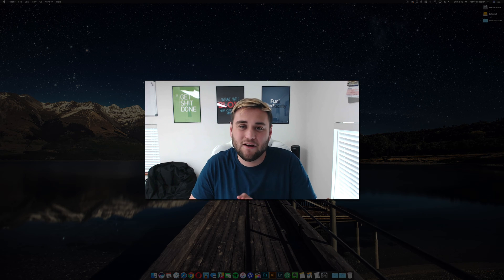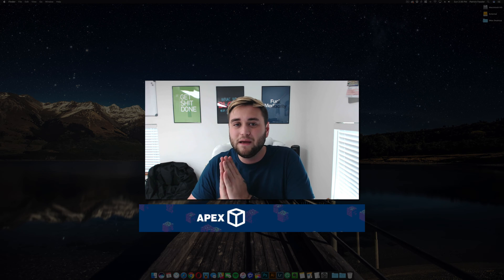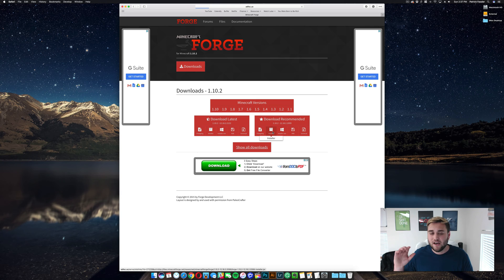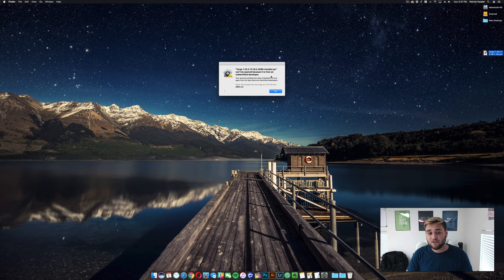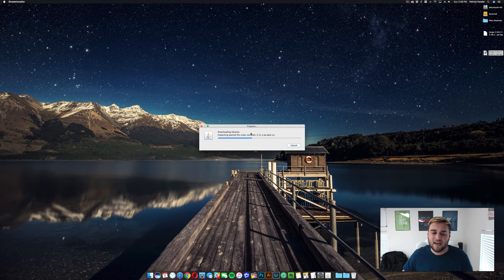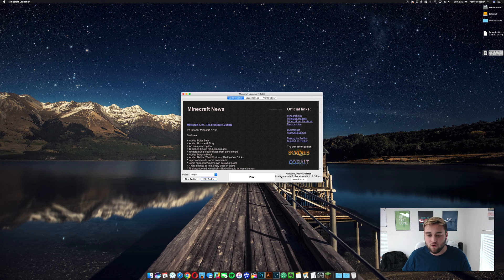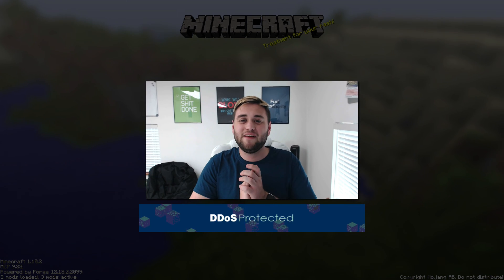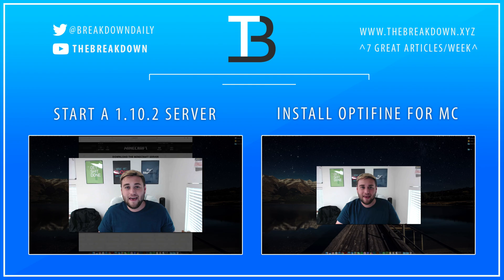How to Install Forge in Minecraft 1.10.2 on a Mac (Install Multiple Mods in Minecraft for Mac)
Looking to install multiple Minecraft 1.10.2 mods at once on your Mac? Forge is just the thing you need to do that! In this video, I'll walk you through all of the steps you need to take in order to setup Forge for Minecraft 1.10.2 on your Mac. By the time this video is done, you should be able to install multiple Minecraft 1.10.2 mods at once with Forge.

About this video: Looking for a way to install multiple mods at once on your Minecraft 1.10.2 game for your Mac? Forge is just what you're looking for! In this video, I walk you through everything you need to know about downloading, installing, and setting up Forget to run on your Mac for Minecraft 1.10.2. By the end of the video, you should have a fully setup Forge profile for your Minecraft 1.10.2 game on your Mac computer.

Hopefully, this video helped show you the best and easiest way to download and install Forge for Mac for Minecraft version 1.10.2. If you were able to successfully install Forge on your Mac, please leave a comment below. Other viewers love knowing if other people were able to successfully follow the tutorial, especially when it can be as complicated as installing Forge for Minecraft 1.10.2 for Mac.

Because of how the Java file is setup, it is going to be quite a simple process to install Forge for Minecraft 1.10.2 on your Mac. Once you download the latest Forge version for Minecraft, it will download to your Mac's downloads folder.

After Forge downloads to your Mac, all you need to do is open the file and complete the process for installing the Forge profile for Minecraft 1.10.2 on your Mac.

We would love to help you setup Forge for Minecraft 1.10.2 on your Mac!